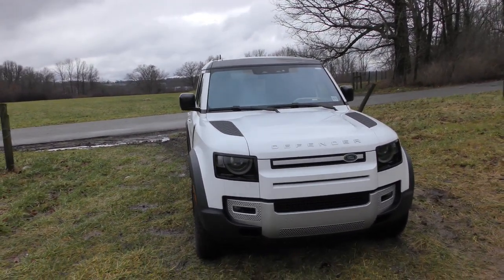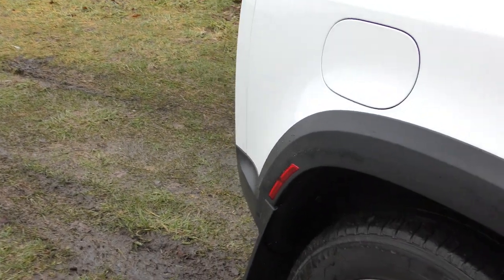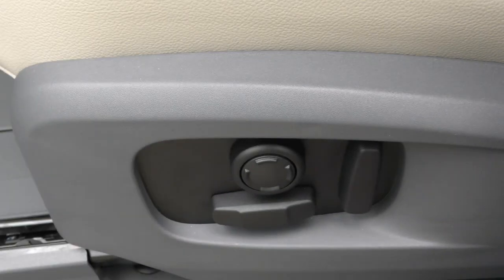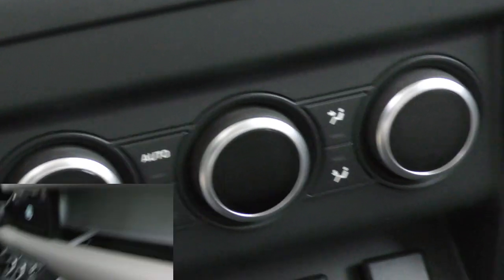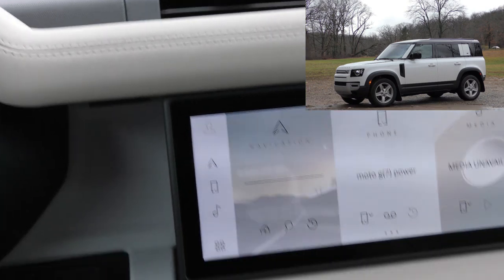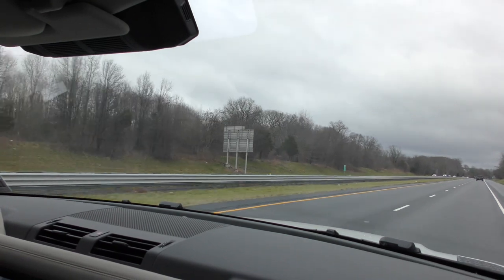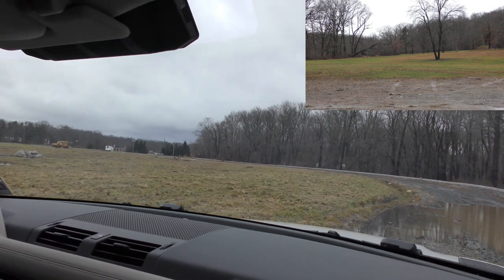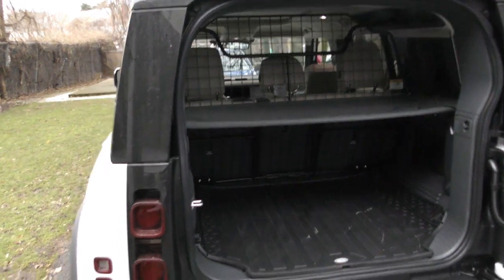Land Rover Defender is it the top SUV - Maybe?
Land Rover Defender launched a storm last year in 2020. What an executive piece and luxury SUV. What surprised me was the civil ability of the truck. Off-road and On-Road it's just missing the 5.0l  Supercharged V8 I heard it's coming (limited run).